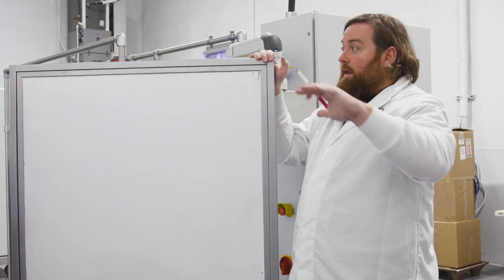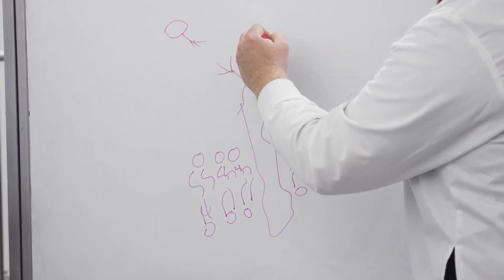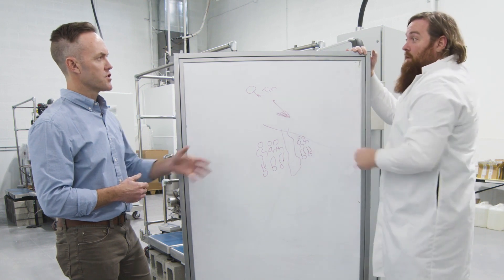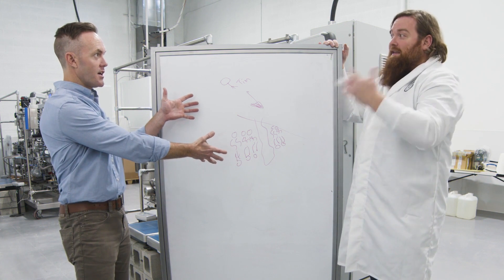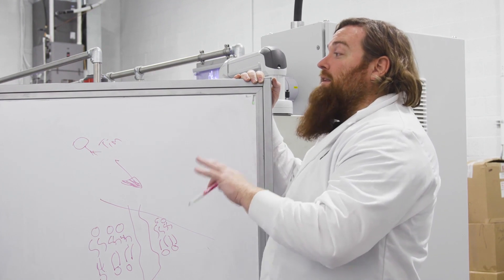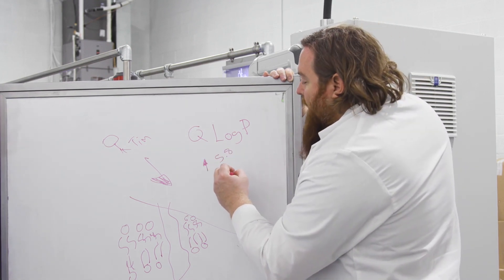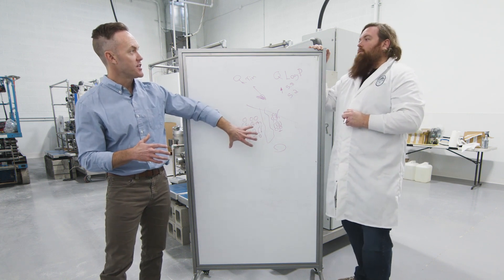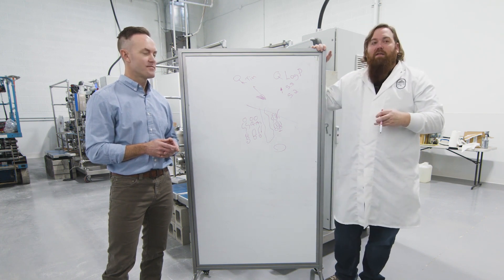The Science Behind Medical Cannabis and Arthritis | Discover Marijuana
Today on Discover Marijuana, Tim and Blake dive deep into Medical Cannabis for arthritis pain. Arthritis requires a multi-prong medical approach and today we'll talk about why.

Medical marijuana has been used for pain for decades. With modern science, Zion and other cannabis companies are able to create medicines to treat arthritis pain without the fear of feeling high. A combination of tinctures, balms, and vape carts can be used to treat everything from acute pain in a single spot to chronic widespread pain.

Tim & Blake know that medical cannabis is new to most of us, and that many of us have questions. Even though CBD has been widely accepted across the country, many are still left wondering about it. Discover Marijuana is all about getting you the information you need to dispel the myths and allow you to know the options you have when looking into plant-based medicine.

Tim Pickett, a Utah QMP and founder of meets with patients daily to recommend medical cannabis. Having a certain CBD dosage on hand as you ease into this treatment is highly recommended, especially if you are unfamiliar or made uncomfortable by the euphoric head high that comes with cannabis. CBD will help to tap that feeling down a bit.

Because CBD has been popular and legal for much longer, many of those appointments start with the same few questions. “Is CBD safe? Does CBD work? What are CBD tinctures? What are the CBD side effects? Can I have a CBD overdose?” A basic understanding of how to use CBD is the foundation to a healthy relationship with cannabis, and because of this, Tim will often recommend CBD for beginners to plant-based treatment.

Your other host, Blake Smith, CSO of a Utah CBD and cannabis company, has studied cannabis and the endocannabinoid system for years, and it shows. While Tim takes over how to use CBD, THC, and loads of other cannabinoids to help different ailments, Blake will explain WHY CBD works for Parkinson’s, pain, seizures, etc. for a full spectrum view of your treatment. We believe this will help patients take control of their own healthcare — something that hasn’t been possible in many other areas.

For more information on getting a Utah Medical Marijuana card or Utah marijuana laws, Learn more about cannabis strains available in Utah